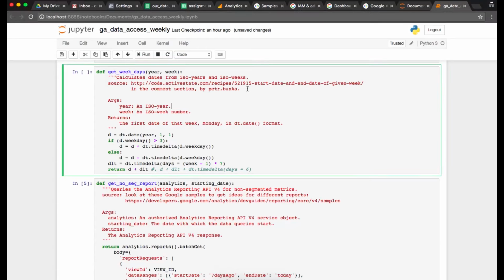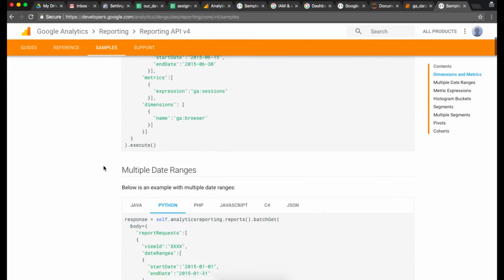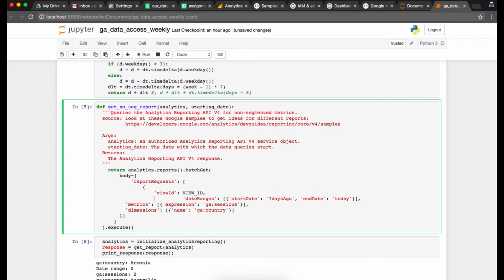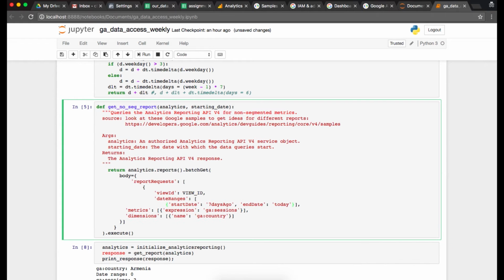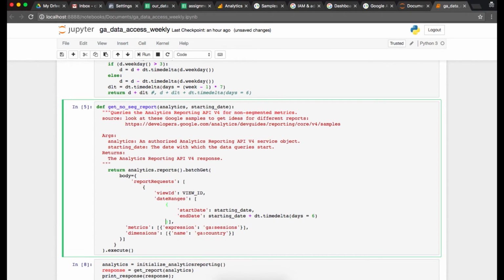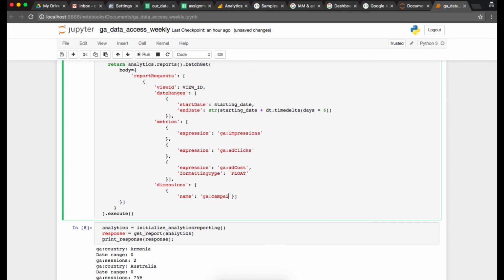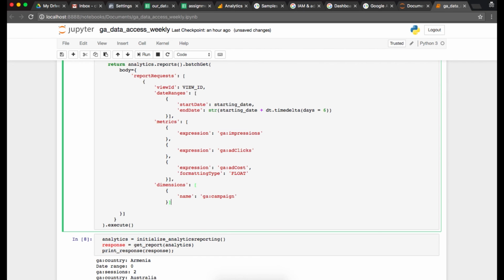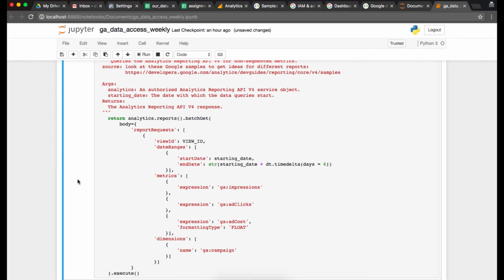Business Intelligence Development using Python 3 - 10 - Add extract unsegmented data function